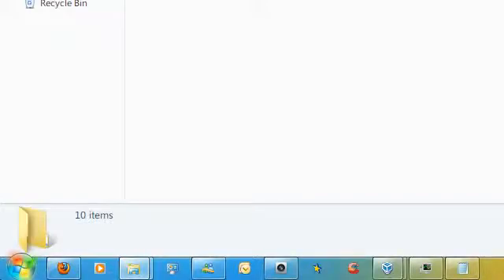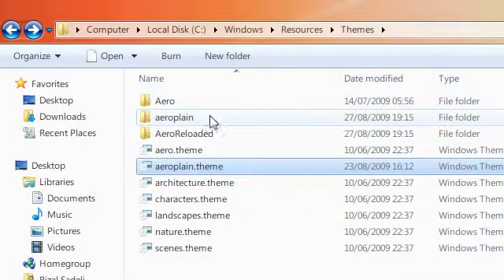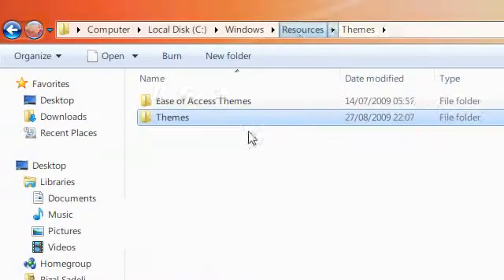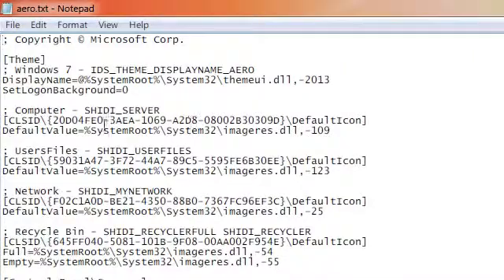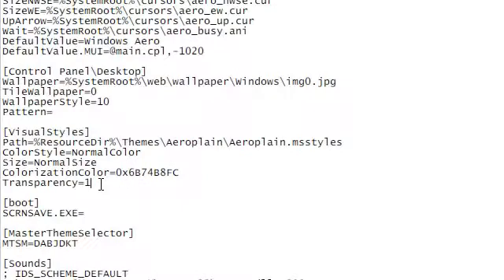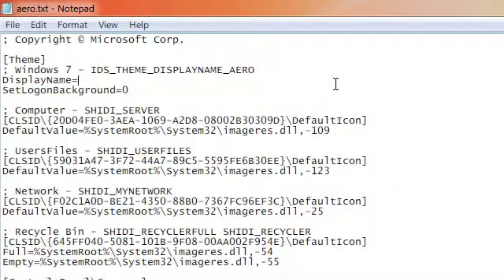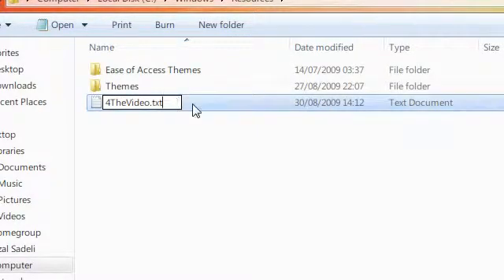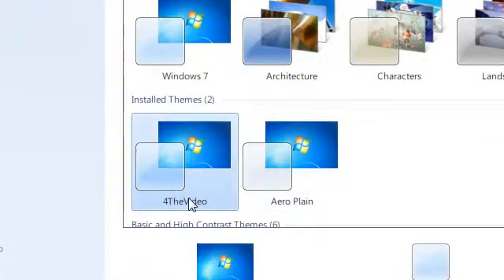Make a Windows Theme File for a Visual Style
Sometimes you may find a visual style you download may not come with a Theme File. In Windows 7 you need a Theme File to apply a Vistual Style. However, in Vista and XP, you can apply a Visual Style without the Theme File.